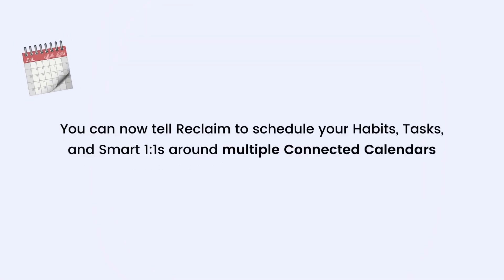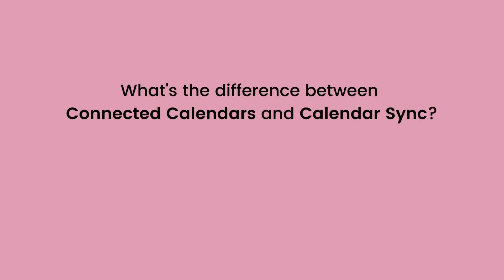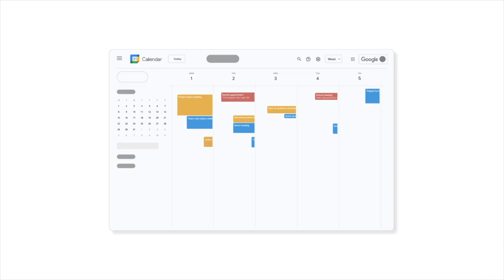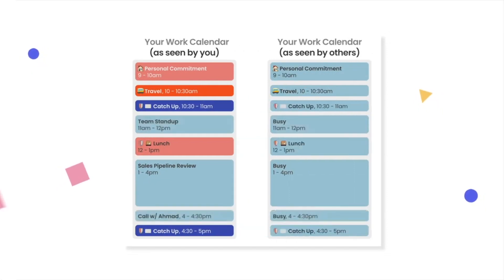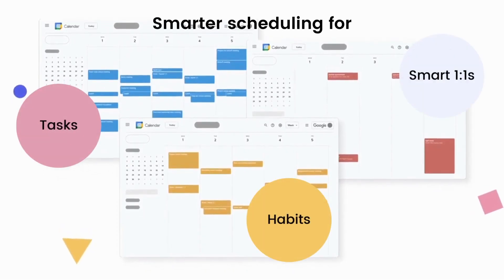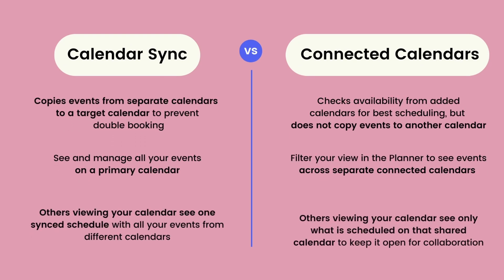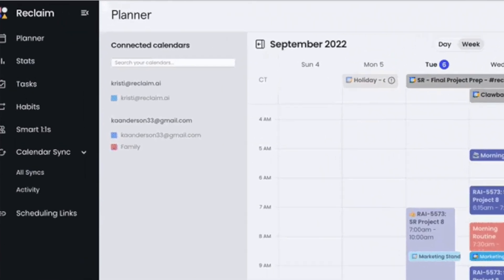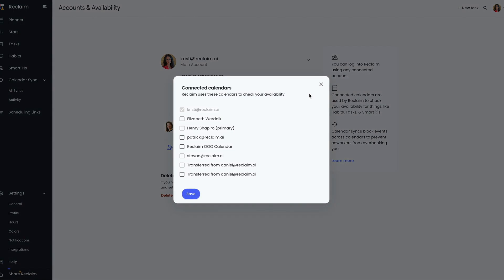Multi-Calendar Availability Scheduling for Google Calendar | Reclaim.ai Tip ⭐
One of our most requested features is live! 🎉

You can now add multiple Connected Calendars that Reclaim will consider availability from when blocking time for your Habits, Tasks, Smart 1:1s, etc.

Connected Calendars update:
✅ Honors availability across added calendars when scheduling Habits, Tasks, & Smart 1:1s
✅ Keeps your primary calendar open to others viewing it
✅ Filters view of events from connected calendars in the Planner
✅ Allows login with any connected account

Manage Connected Calendars by clicking your User Icon (upper right corner), Accounts & Availability 🙌

Questions? Feedback? 👀